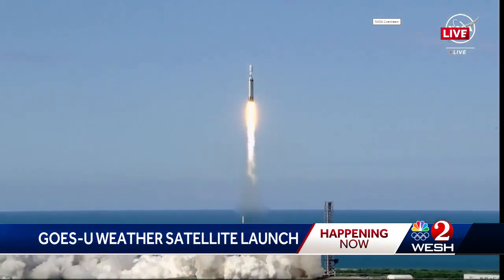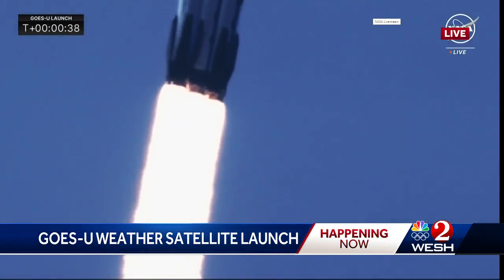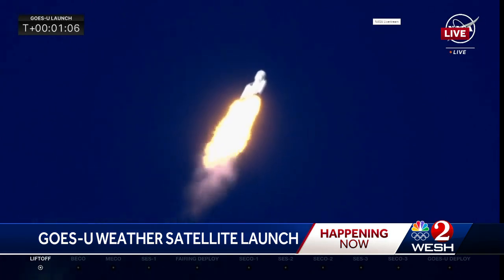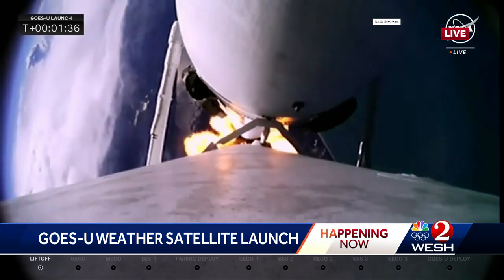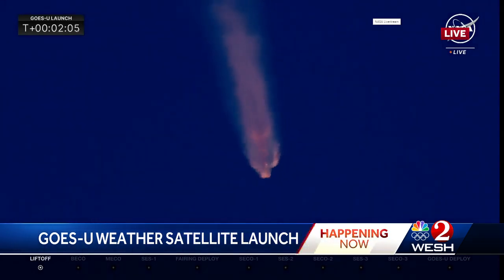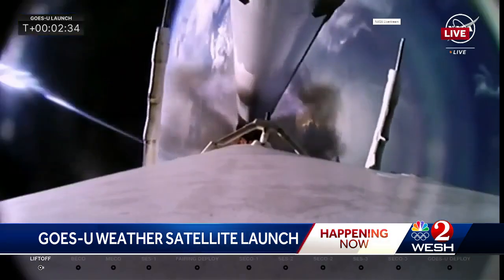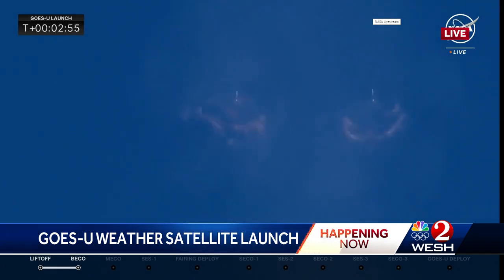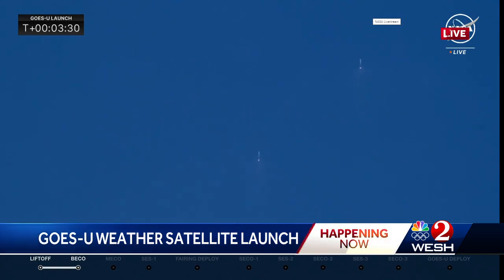NOAA weather satellite GOES-U launches from Florida's Space Coast